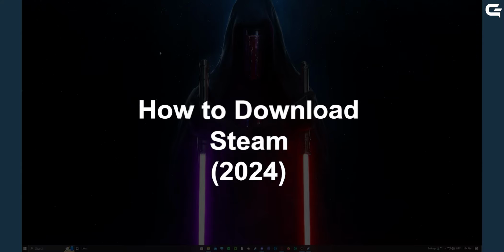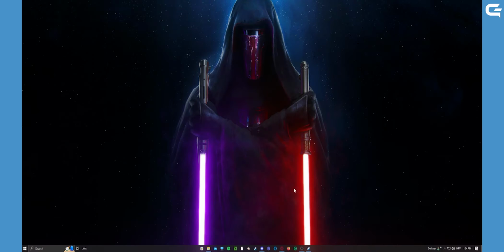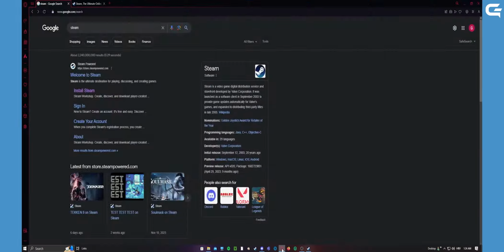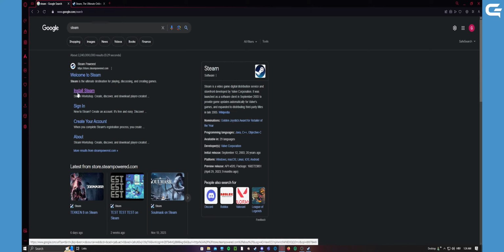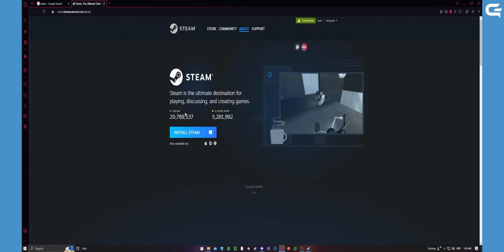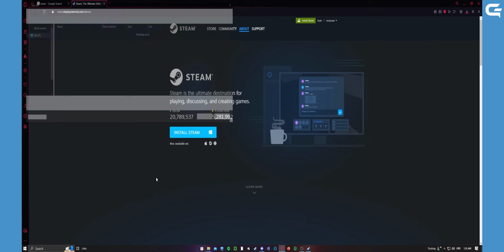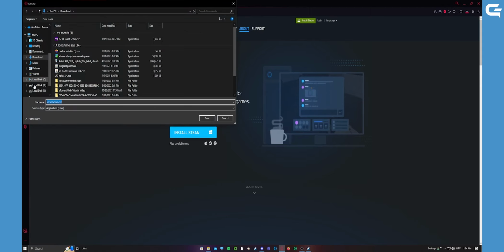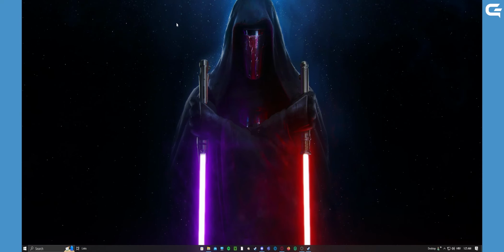How to Download Steam-2024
In this video, we will show you How to Download Steam